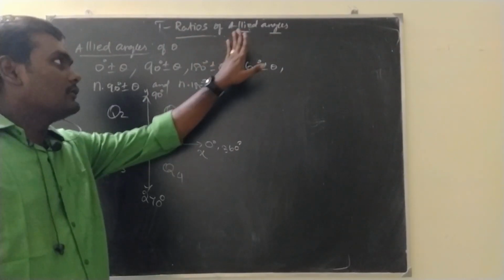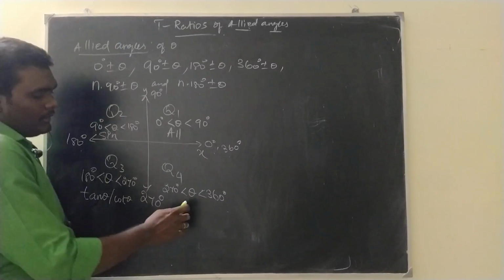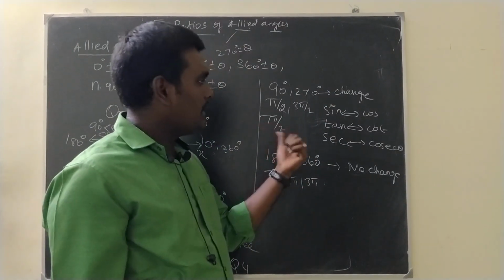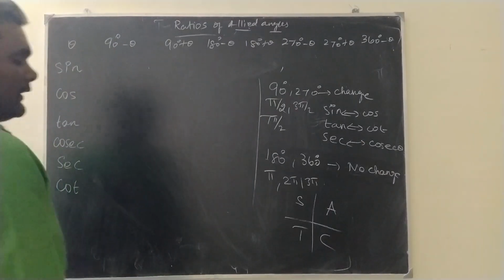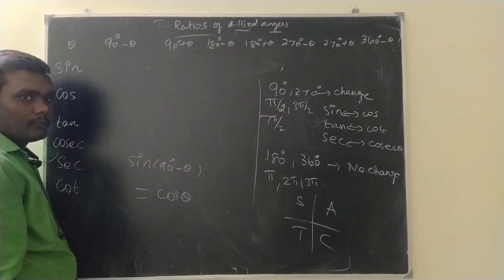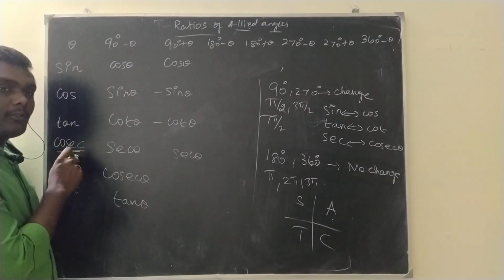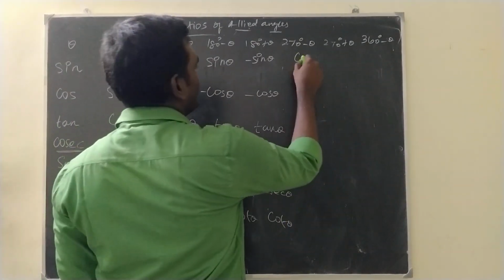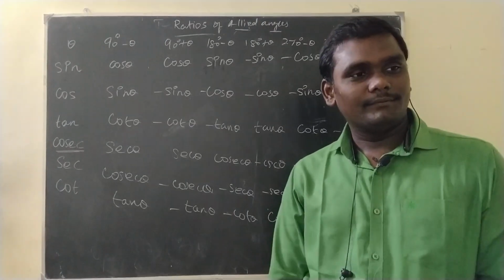Shortcuts and Tricks to memorize Trigonometric ratios of Allied Angles -3 |Trigonometry for IIT JEE